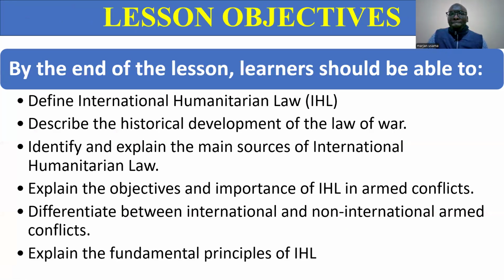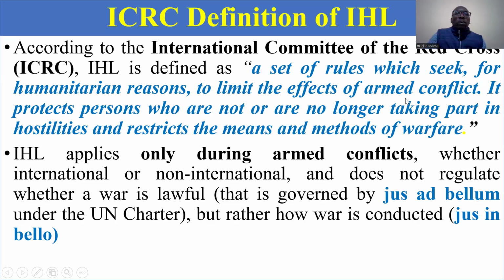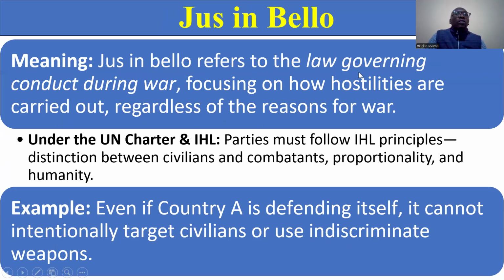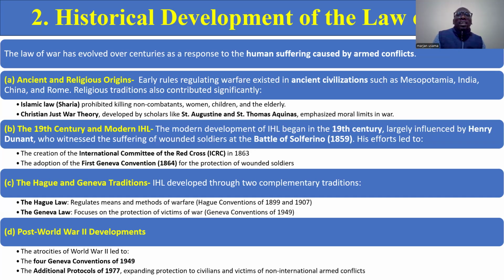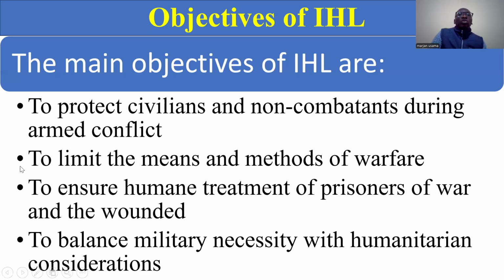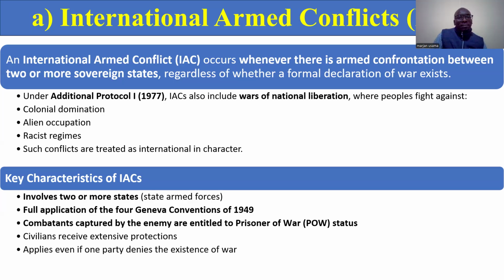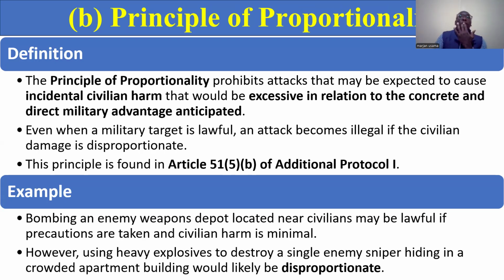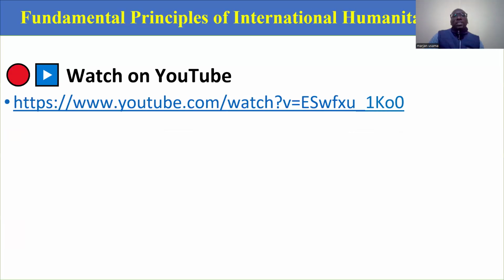Law of War - Lesson 3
The lesson should address the following key areas:
Definition of International Humanitarian Law (IHL)
Explain what International Humanitarian Law is.
Emphasize that it is a body of international rules designed to limit the effects of armed conflict for humanitarian reasons.
Mention its alternative name: the law of armed conflict or the law of war.
Historical Development of the Law of War
Briefly discuss early customs and traditions of warfare.
Highlight key milestones such as the Geneva Conventions, the Hague Conventions, and the influence of Henry Dunant and the Red Cross movement.
Explain how IHL evolved to respond to the humanitarian consequences of modern warfare.

Main Sources of International Humanitarian Law
Treaties and conventions (especially the Geneva Conventions and Additional Protocols).
Customary international law.
General principles of law recognized by nations.
Judicial decisions and writings of legal scholars as subsidiary sources.
Objectives and Importance of IHL in Armed Conflicts
Protect civilians and persons not taking part in hostilities.
Limit the means and methods of warfare.
Reduce human suffering during armed conflicts.
Maintain a balance between military necessity and humanitarian considerations.
International vs. Non-International Armed Conflicts
Define international armed conflicts (conflicts between two or more states).
Define non-international armed conflicts (conflicts within a state involving government forces and non-state armed groups).
Explain how the application of IHL differs in each type.

Fundamental Principles of International Humanitarian Law
Principle of distinction.
Principle of proportionality.
Principle of military necessity.
Principle of humanity.
Principle of precaution.

This structure will help learners understand both the theoretical foundation and practical importance of International Humanitarian Law.